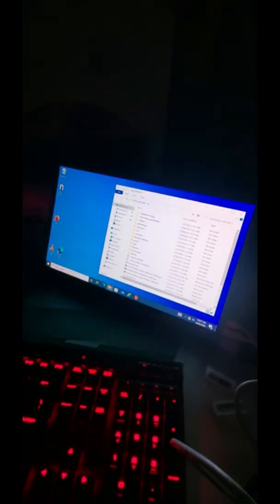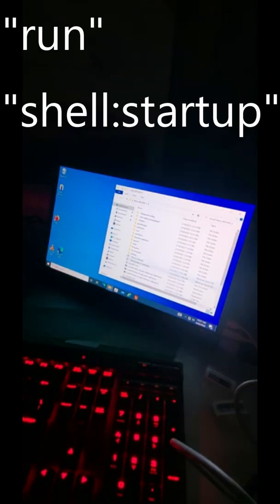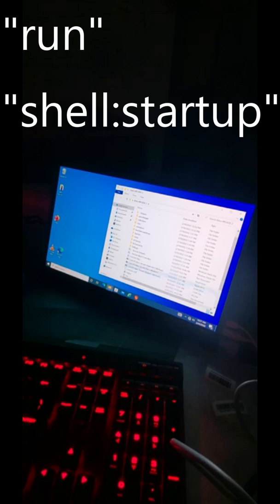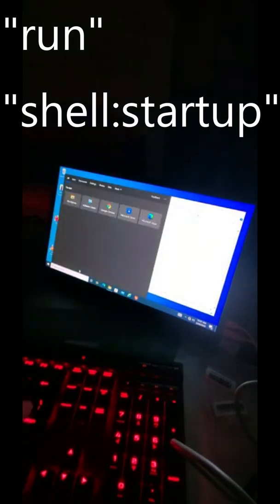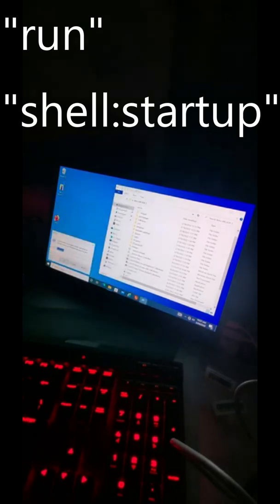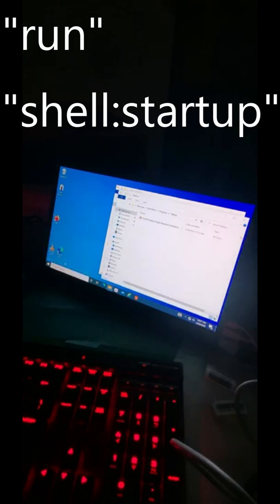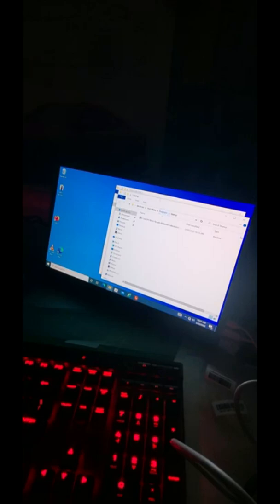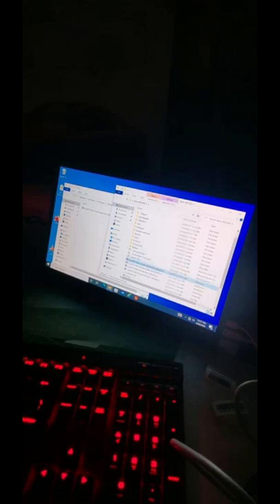How To AutoBoot Into CoinOps or Other Emulation Builds With Windows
Quick short tutorial for having coinops or other emulation frontends boot on startup on a windows pc. Will work with windows 7 or newer.